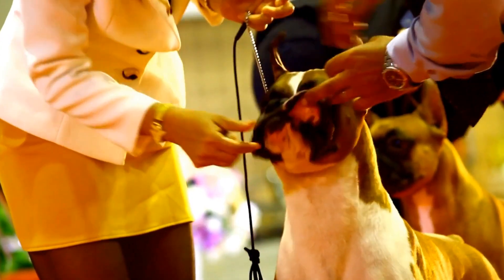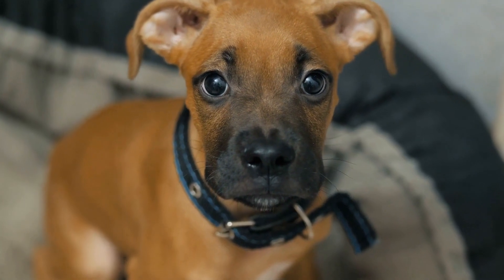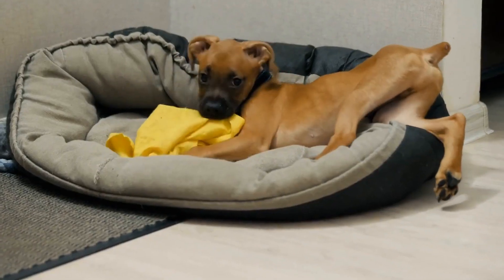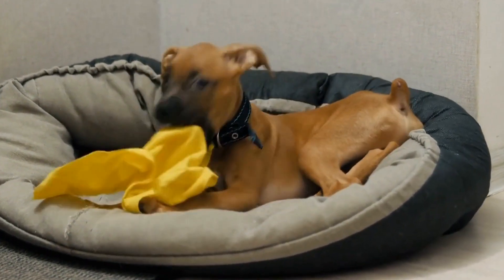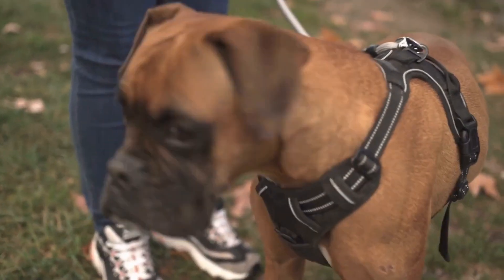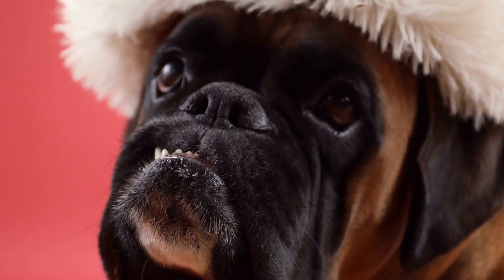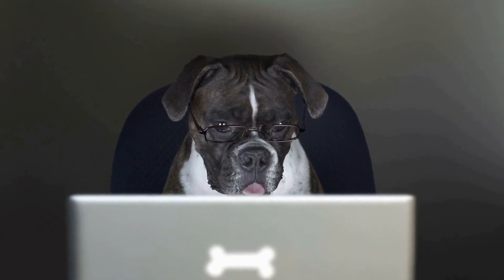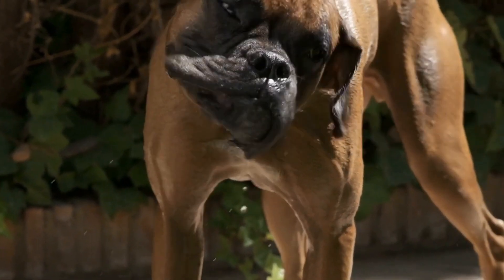Grooming Your Boxer: Essential Tools for a Shiny Coat!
Slicker Brush: The slicker brush is a must-have for boxers. It features soft, flexible bristles that are designed to remove tangles and debris from the coat while being gentle on the skin. This brush is ideal for creating a shiny, healthy coat. Keywords: slicker brush, boxers, grooming, bristles, tangles, debris, coat, shiny, healthy.